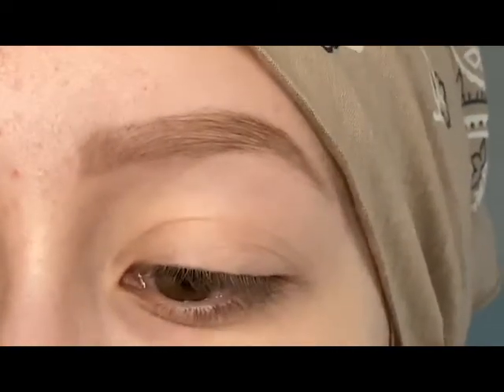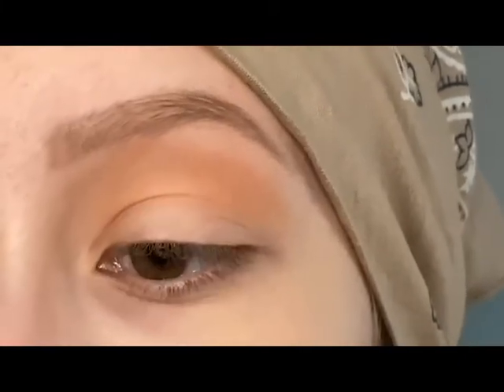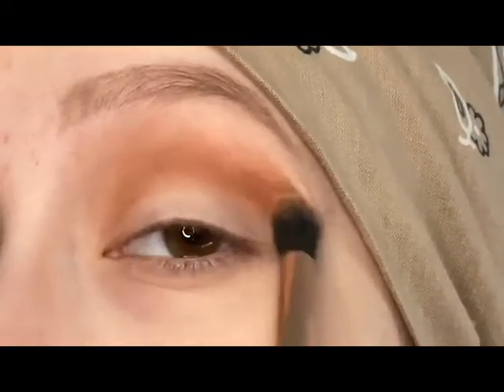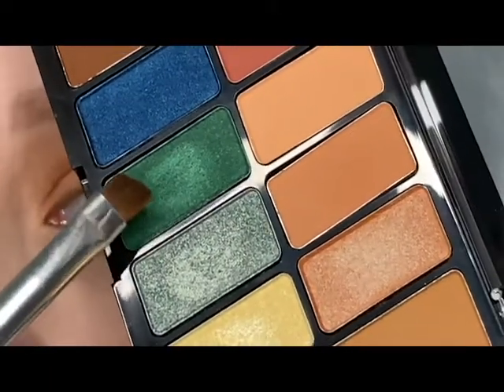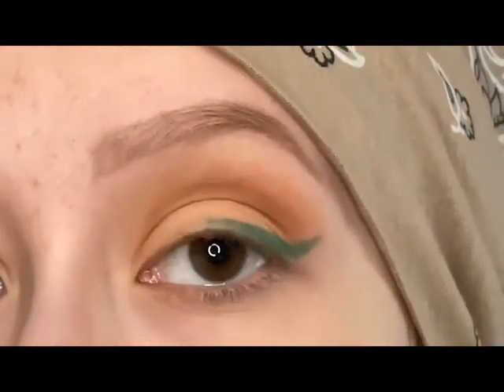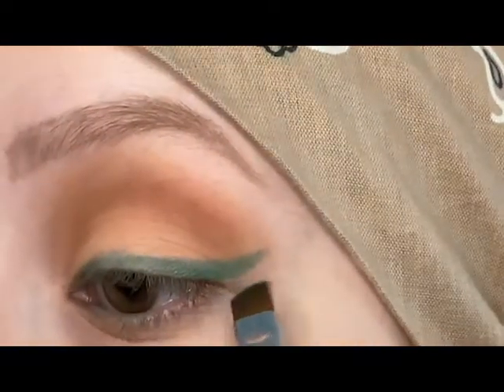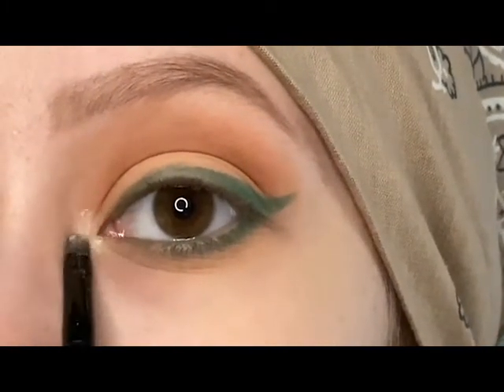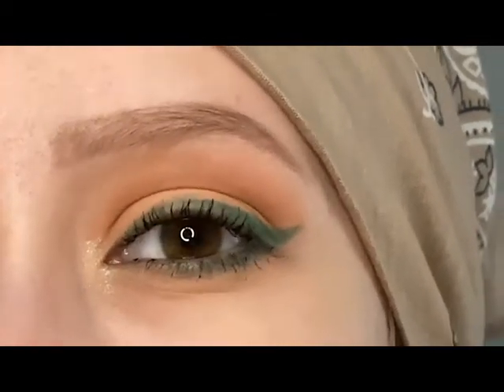Testing Drugstore Makeup // Wet N Wild Stop Playing Safe Eyeshadow Palette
Hi Everyone! Today we are going to be testing out a palette from the drugstore. This one is from wet n wild and it is called Stop Playing Safe.